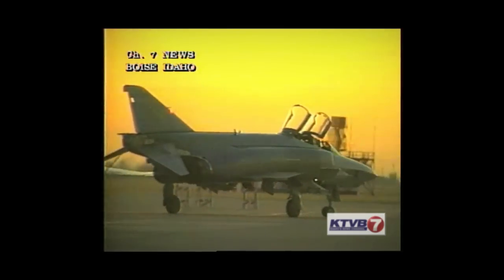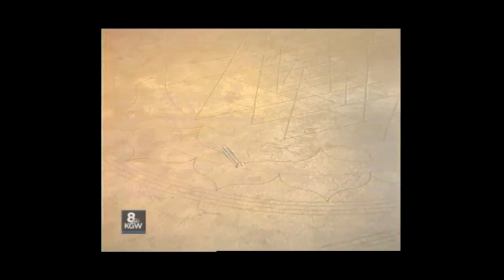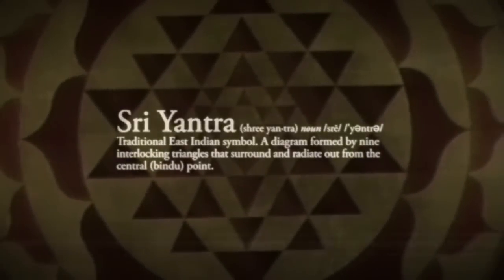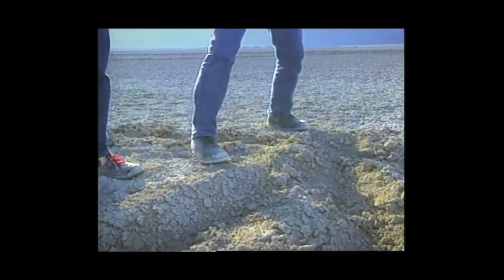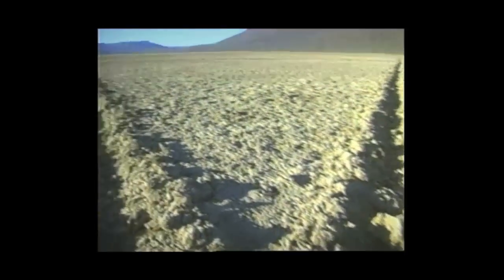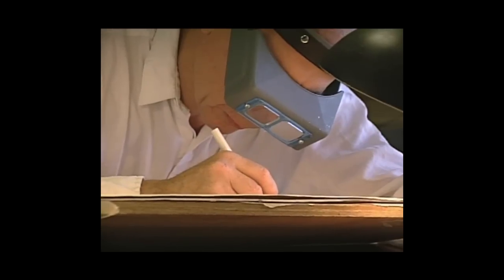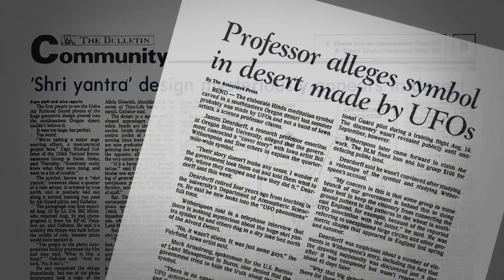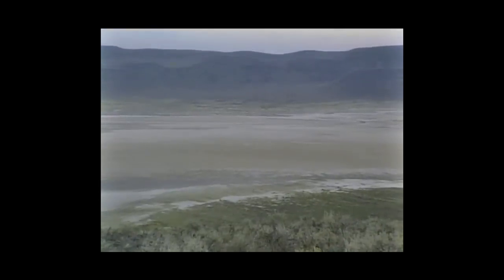Sri Yantra: The Oregon Desert Mystery (teaser)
UFO's? Government Conspiracy? Man Made? Who or what created the the massive design in the Oregon Desert over 25 years ago?

In the summer of 1990 an air national guard reconnaissance aircraft photographed the extraordinary Sri Yantra design carved in a dry lake bed in a remote area of the Oregon desert.  The design which dates back 6000 years and is still used today as an aid to meditation, is thought to be the greatest of power symbols by eastern religions. It is a design that has fascinated people throughout the centuries.

The Air Force sent investigators to the site and after weeks of research finally released to the public that they had discovered the design measuring over a quarter of a mile in diameter; that it was not a government secret project and that it was not made by aliens. Despite their conclusions, speculation has followed this modern mystery ever since.

After 25 years, recently discovered video footage reveals the origin of the massive design created in the Oregon desert in 1990.
Never-before-seen footage, interviews from 1990 and today, news reports, and scientific and speculative analysis are combined to tell this true story of adventure, ingenuity and spirituality.

After extensive research, a decision has been made to produce this comprehensive and revealing documentary. Please help us get the word out!